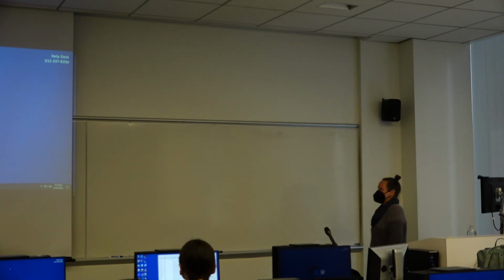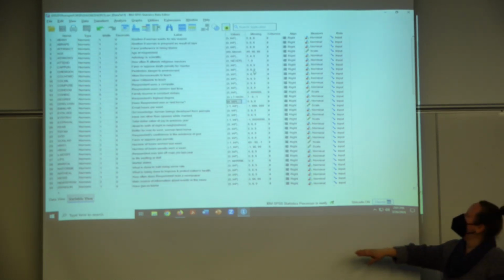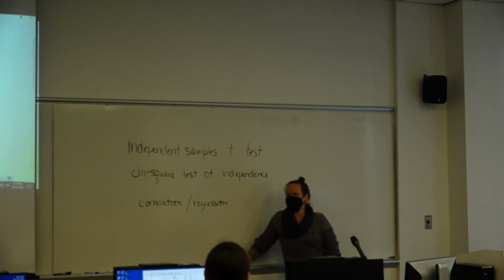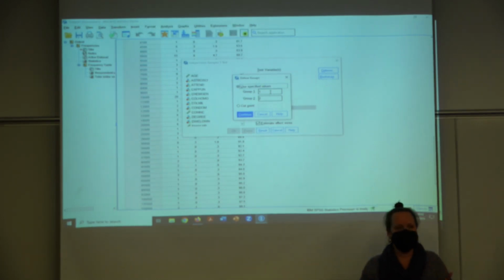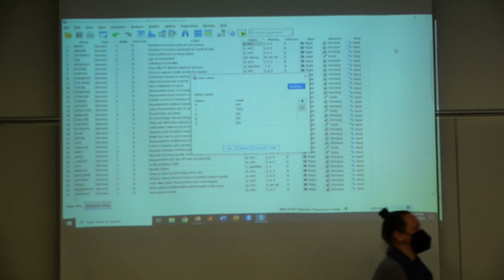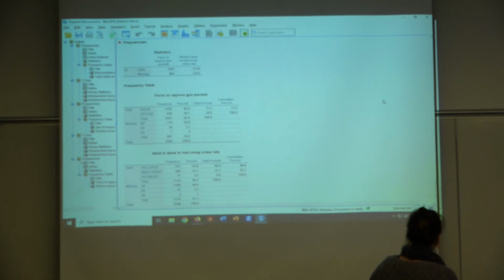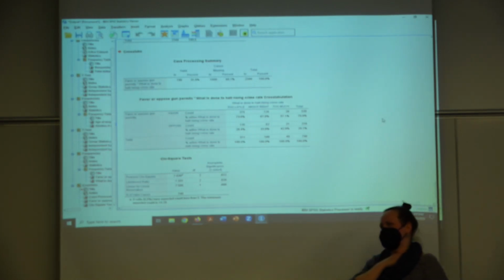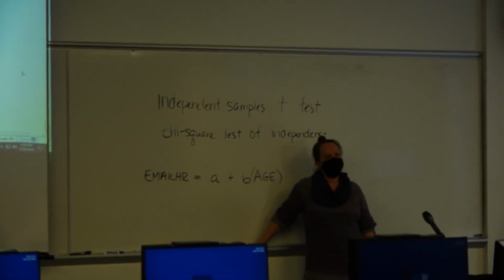SPSS lab 1